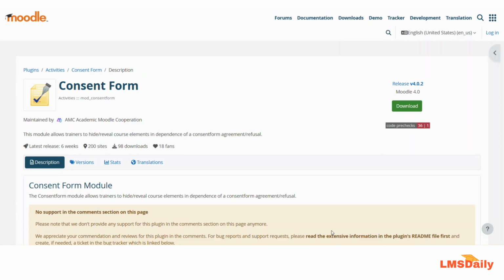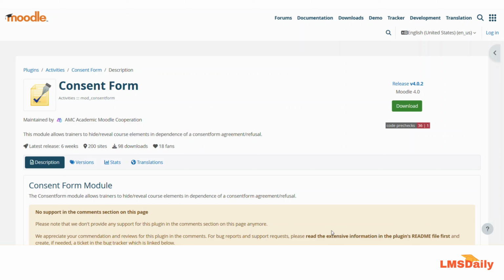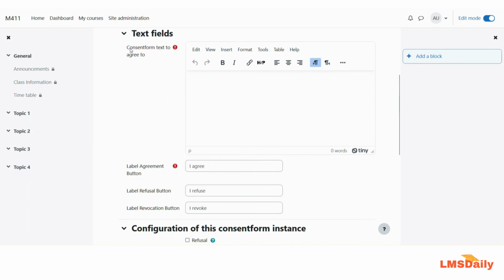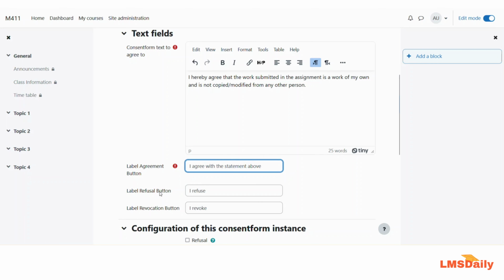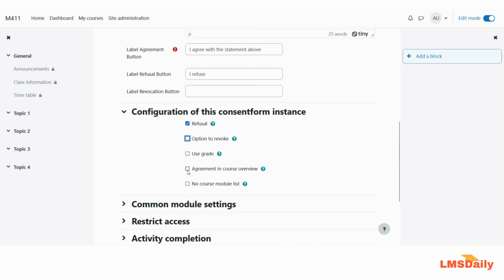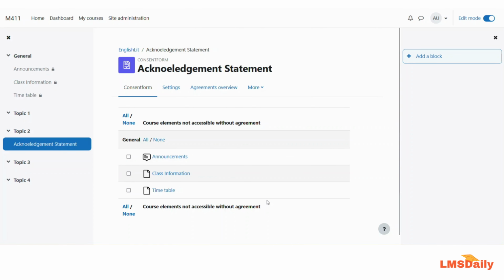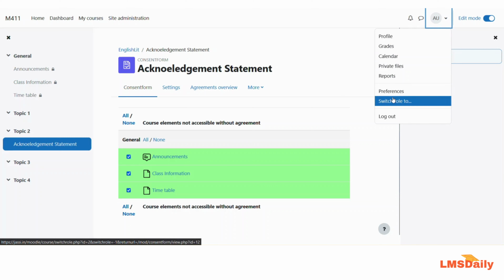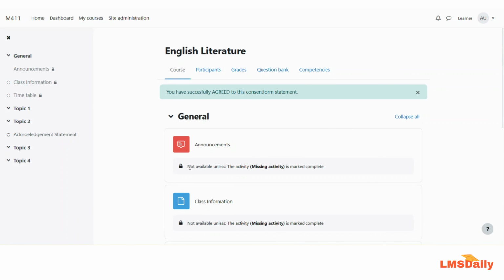Add Students consent form in your Moodle course to stay compliant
If you’re an educator or administrator using Moodle, you know that obtaining consent forms from students and parents is an important part of the process. The Moodle Consent Form plugin is a tool that can help you streamline this process and make it more efficient. This plugin allows you to create and manage consent forms directly within Moodle course.

One of the key benefits of the Moodle Consent Form Plugin is that it helps you to comply with data protection regulations such as GDPR. The plugin allows you to collect and store student’s consent information in a secure and compliant manner in Moodle course.
Based on the consent given by the students, you can also restrict the course activities or resources. Participants who have rejected or not yet agreed to the consent form will see a notification below the dependent course modules which explains that they will be available as soon as the consent form is agreed to. Once they agree to the consent form, the restricted activities will be available for the students to participate.

Here are some examples of consent forms that can be created with the Consent form Moodle plugin:

    For the use of personal data.
    For participation in research.
    For the use of images or videos.

You can download the Consent Form Moodle plugin from the official Moodle plugins repository here. The plugin is recently updated for Moodle 4.2 compatible version.

What are the other useful Moodle plugins you are using? Please share with us in the comments section below.